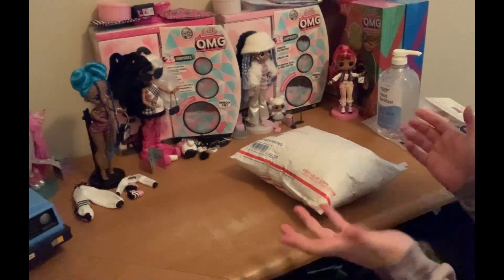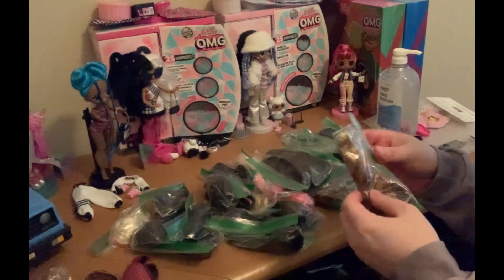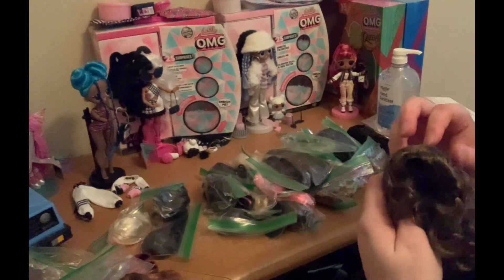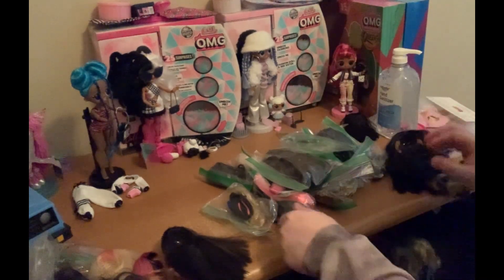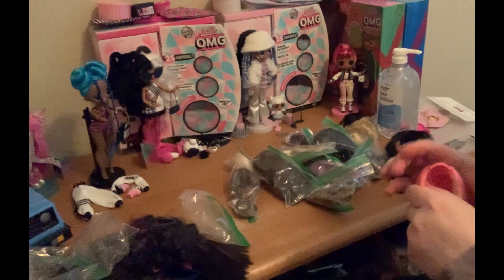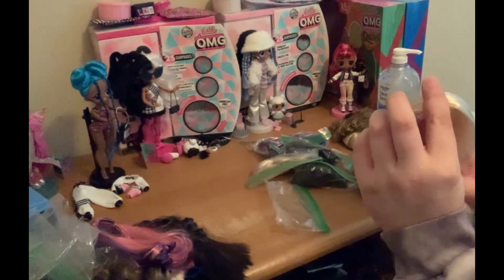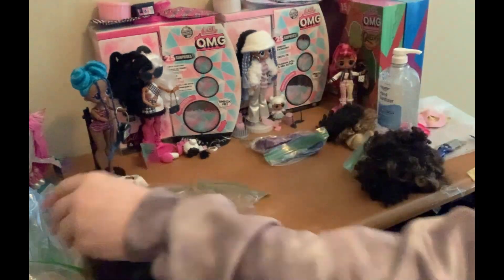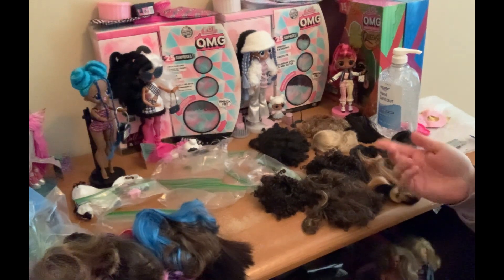Liv, Moxie Teenz, Creatable World Wig Haul